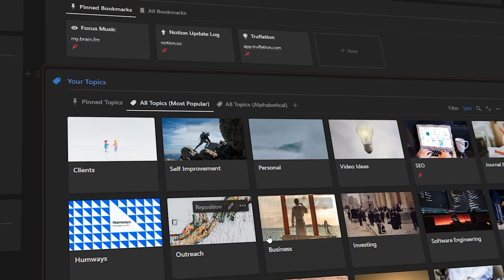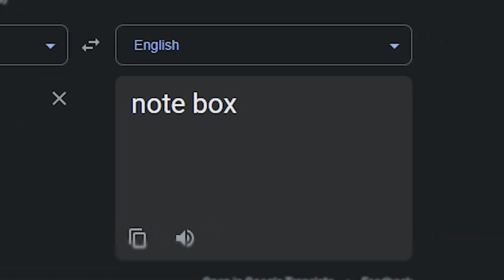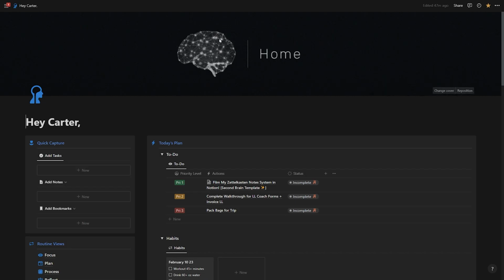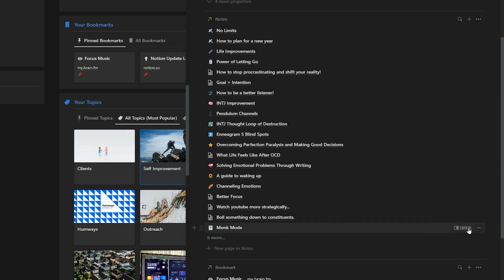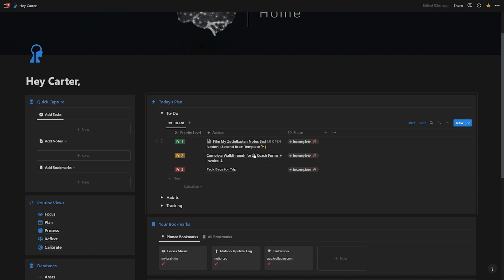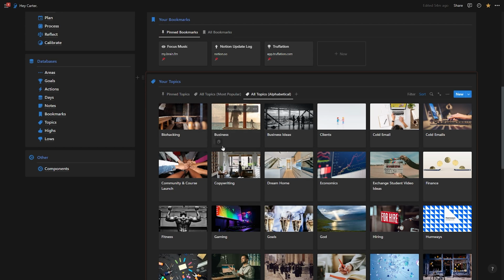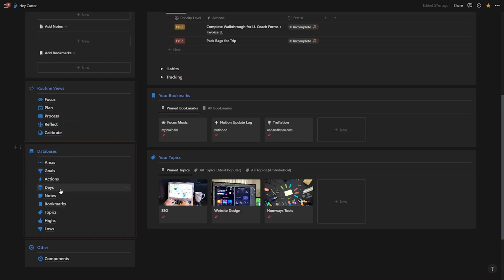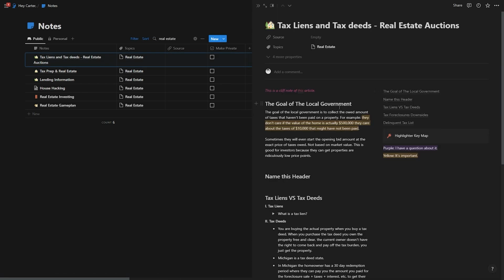Notion Second Brain: Zettelkasten Note-Taking System! 🧠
Looking for a powerful and efficient note-taking system to boost your productivity and help you manage information better? If so, you'll love the Zettelkasten method! In this video, we'll explore how I have implemented this popular note-taking system in my Notion second brain!

First, we'll define what the Zettelkasten system is and how it works. Then, I will show you examples of how I use this method. We'll walk you through the process of creating a note, adding tags, linking notes, and more. We'll also cover how to use Notion's powerful search and filtering tools to find the information you need quickly and easily.

By the end of this video, you'll have a solid understanding of how to use the Zettelkasten note-taking system in Notion, and you'll be well on your way to having a more organized and efficient way to manage information. Whether you're a student, a researcher, or just looking to be more productive, this video has something for everyone.

⌚Chapters:
0:00 - Zettelkasten Method Explained
1:52 - Zettelkasten Method in Notion Second Brain
5:26 - Quickly Searching Notes
6:22 - Best Ways to Implement this System

The picture of Niklas Luhmann has been changed, both in the thumbnail and in the video and is not the original photo.